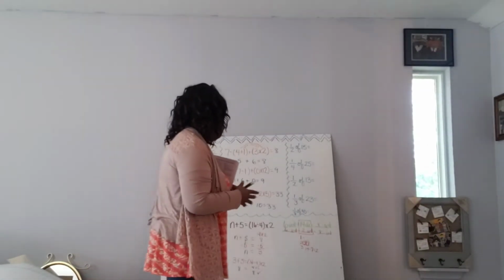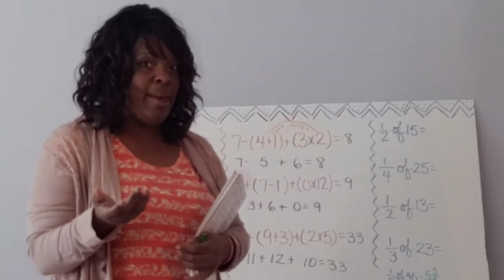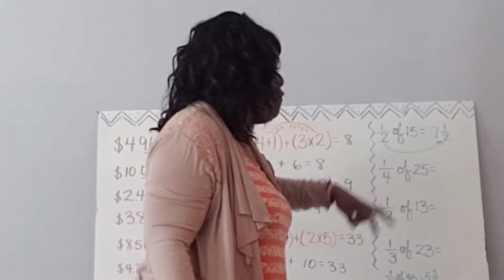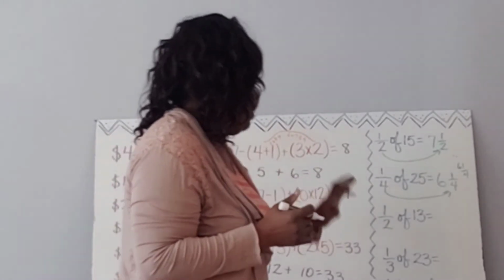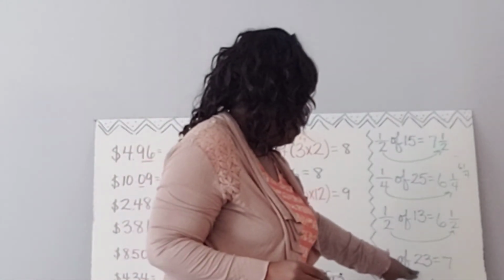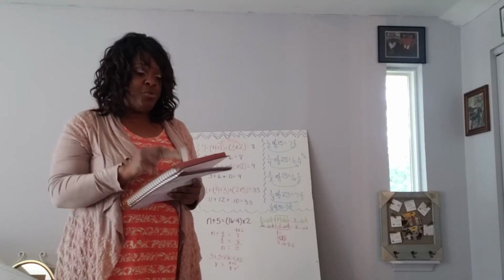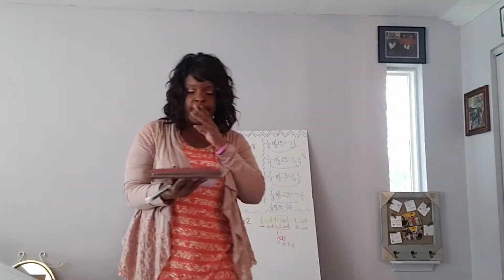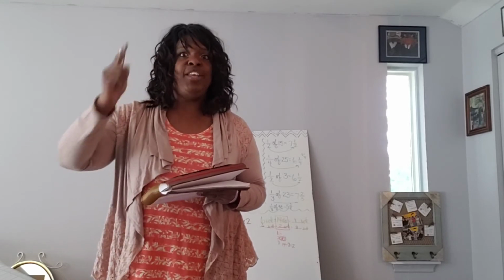Miss Monroe, Math, pages 259-260, lesson 130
Pages 259-260, More mixed numbers